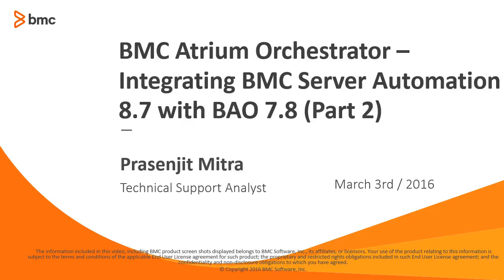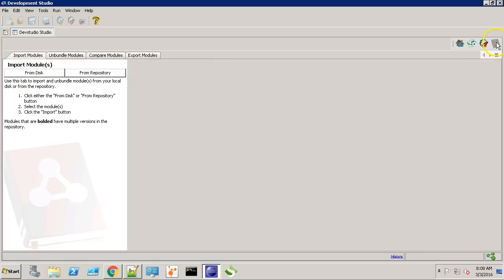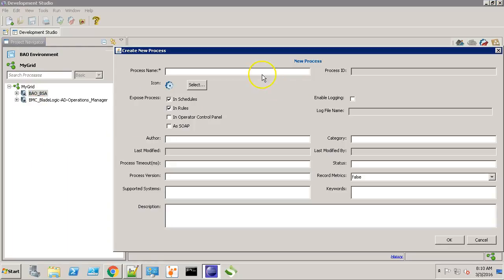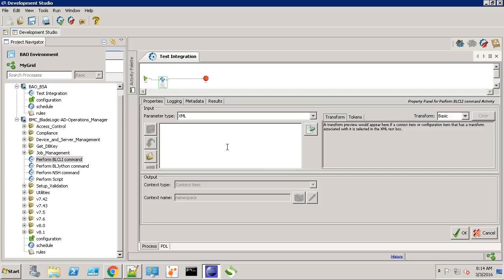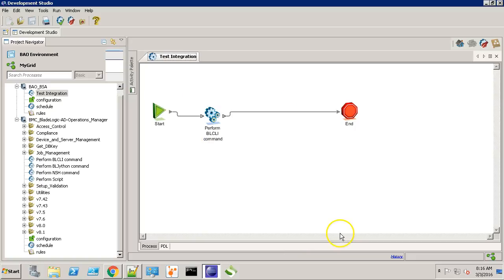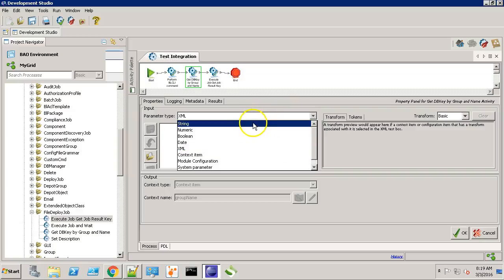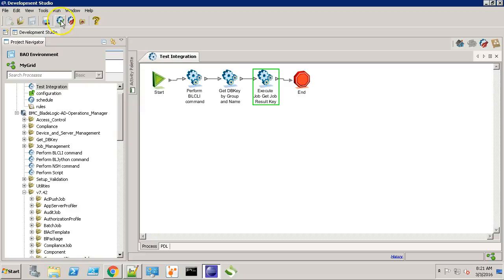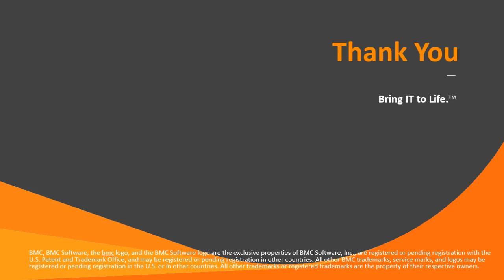BAO: Integrating BSA 8 7 with BAO 7 8 Part 2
This video is part 2 of a two part series that shows how to integrate BMC BladeLogic Server Automation (BSA) with BMC Atrium Orchestrator (BAO). It describes how to create a workflow to test the integration. For more information on this topic, see the BMC Online Documentation Portal